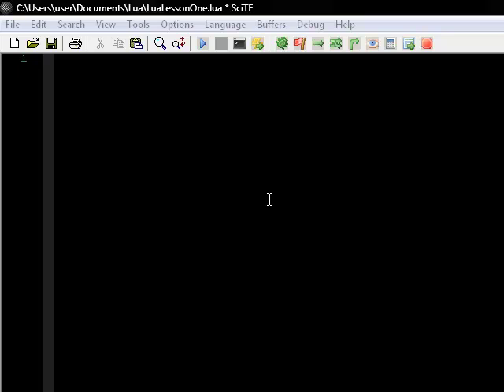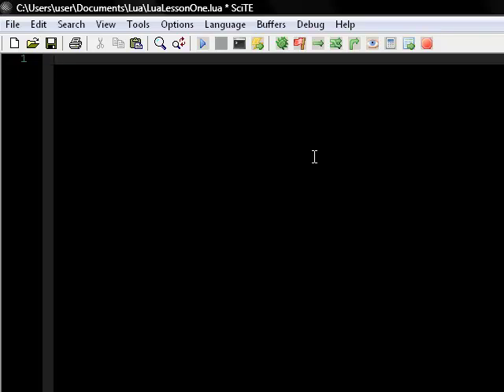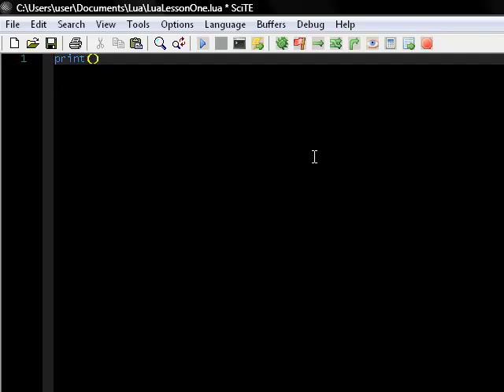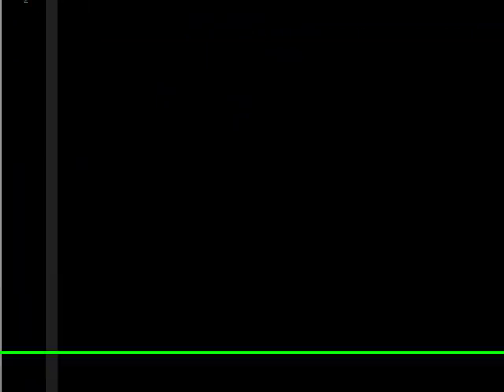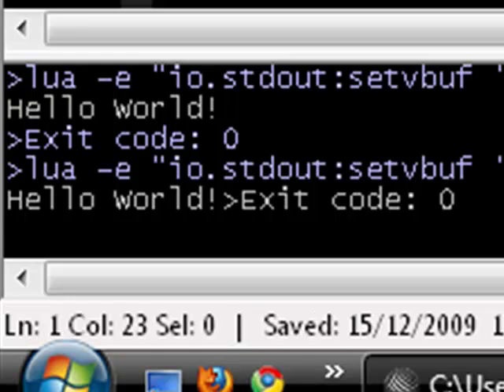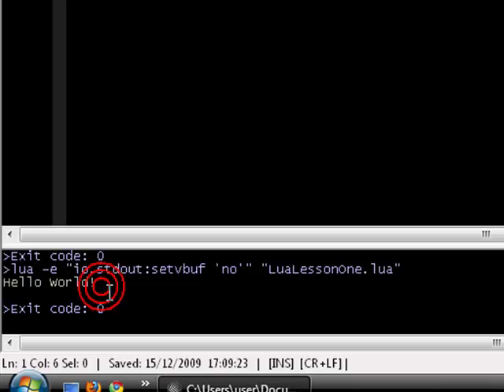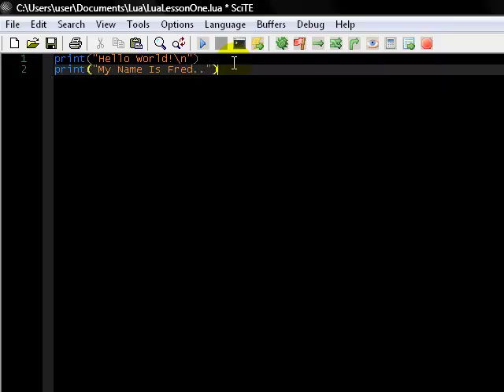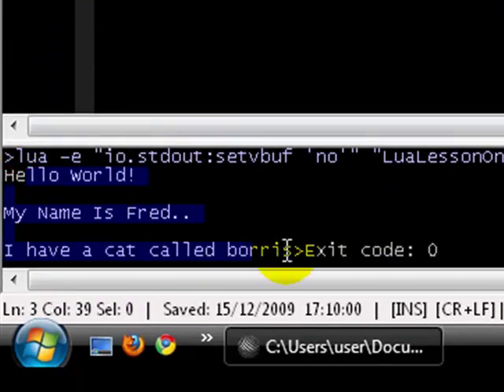Lua Tutorial 1: Hello World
. . Hello World!. Dont forget to make a new .lua file first!